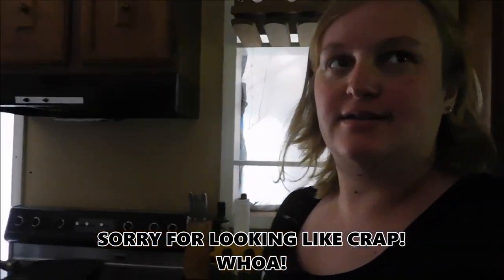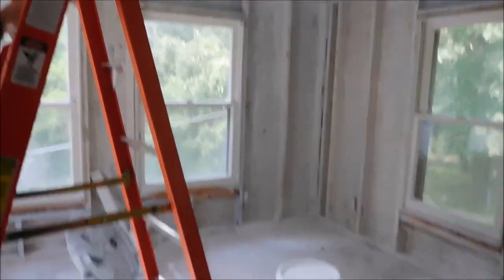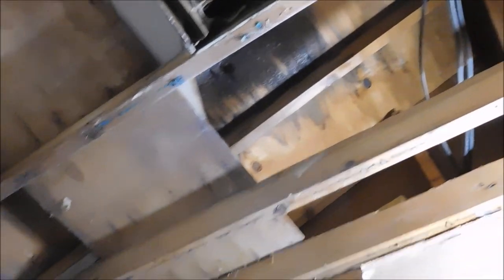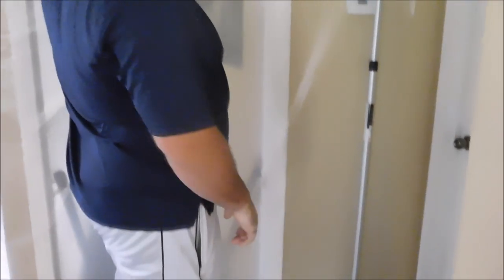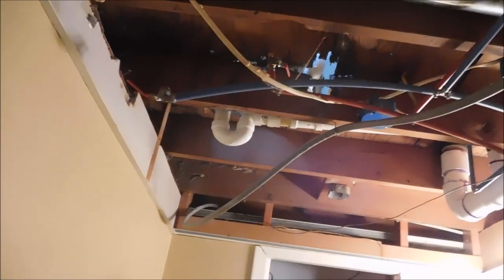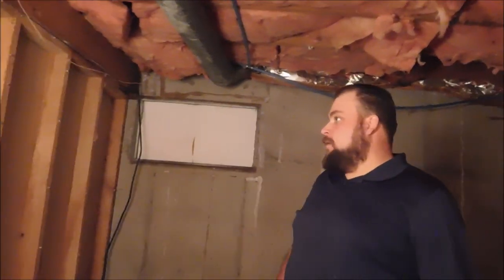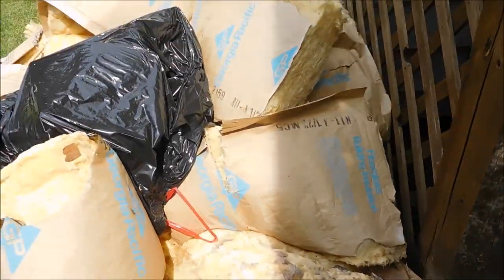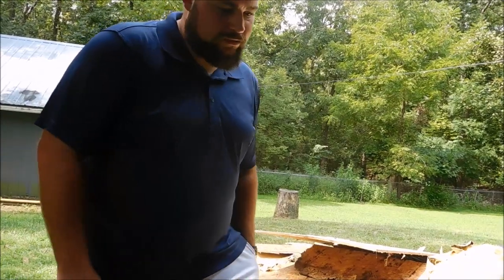HOUSE CONSTRUCTION TOUR!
Our house had mold and water damage. We had to have mold remediated from our house. I'll update you more. I can't believe how much we had to tear out!